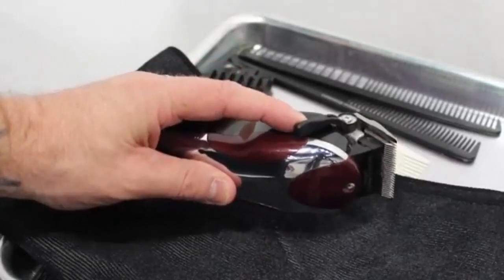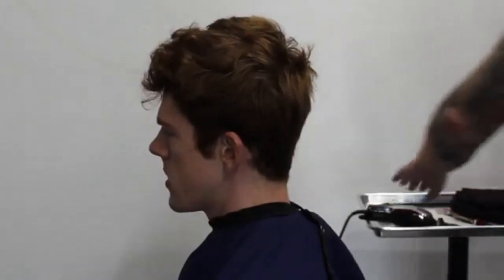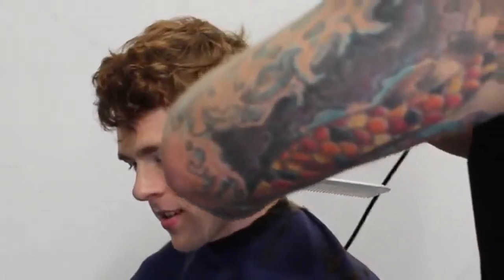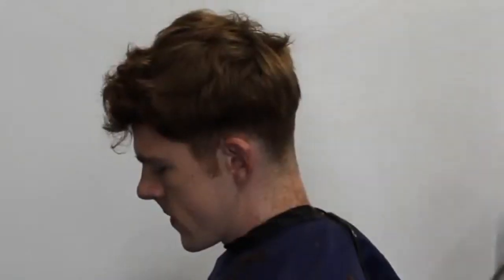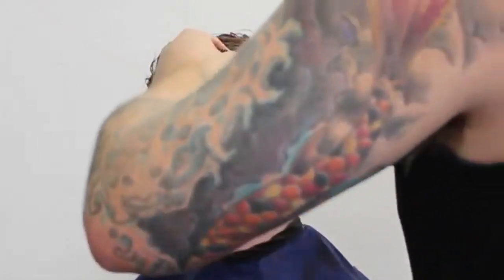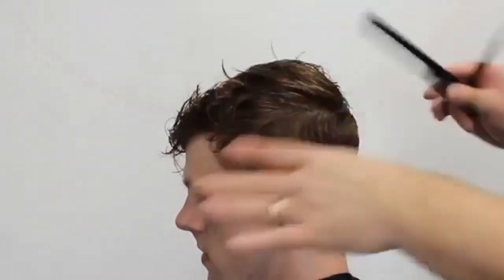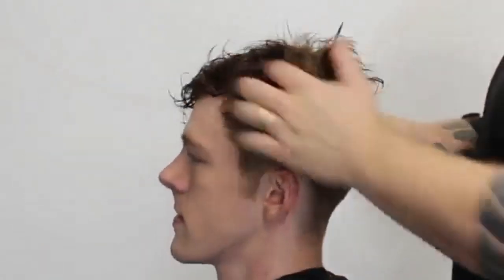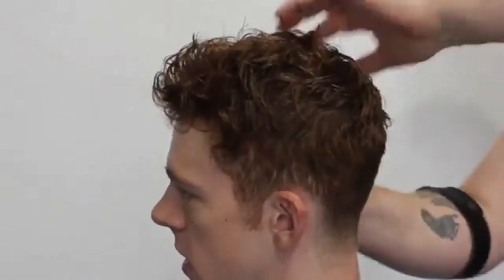How to do men's haircut at home during quarantine and beyond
Would you like to help your relative or your loved one to do a professional haircut at home? David Troy shows you a simple step-by-step tutorial on how to trim up man's hair. This haircut technique works best for curly hair.